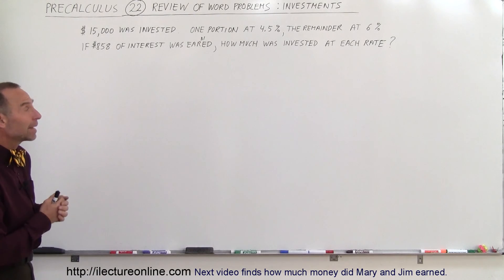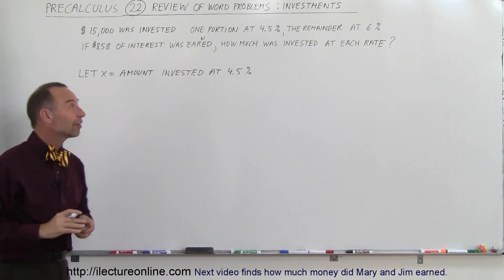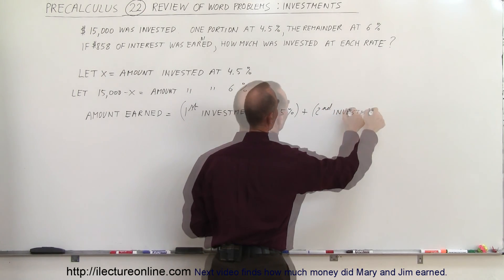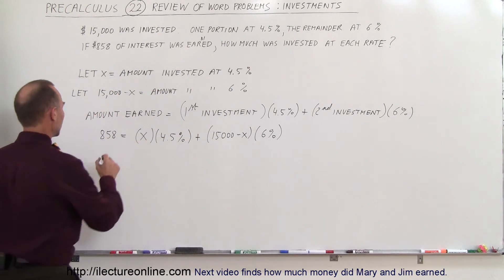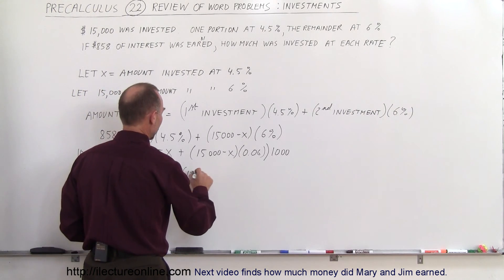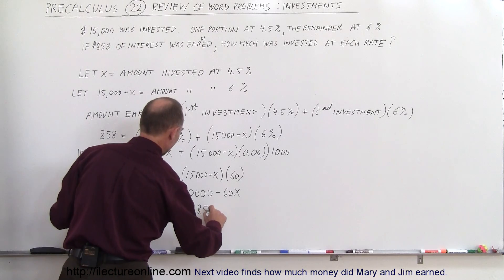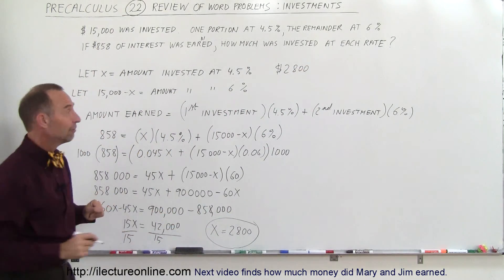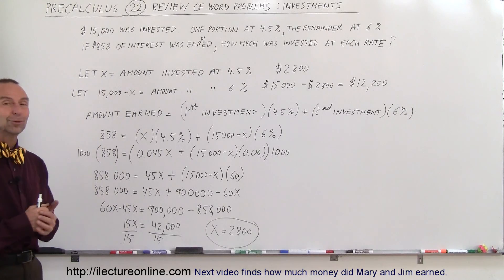PreCalculus - Algebra Fundamental Review (22 of 80) Review of Word Problems: Investments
In this video I will find how much money was invested at 4.5% and 6% with a initial $15,000 investment.